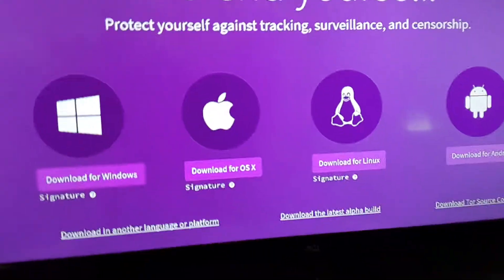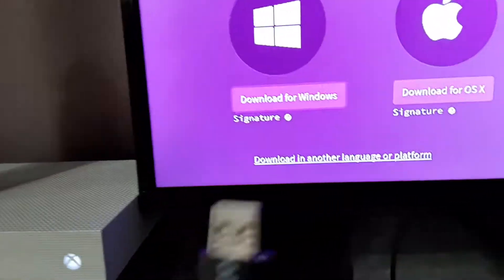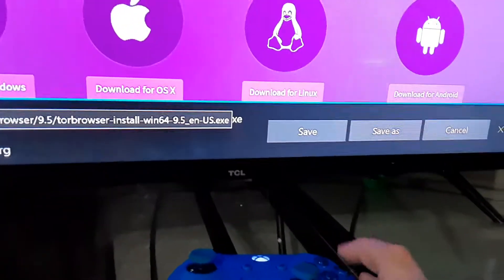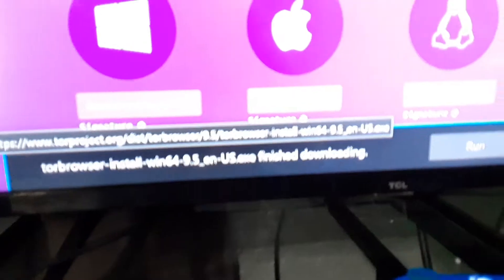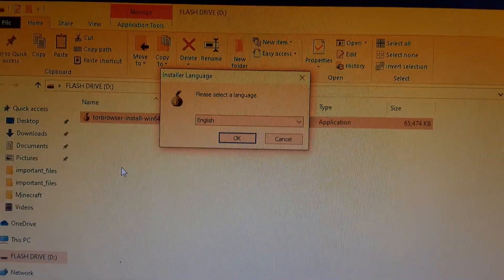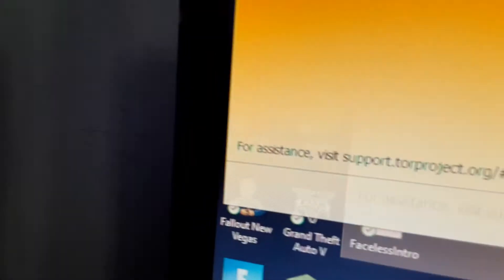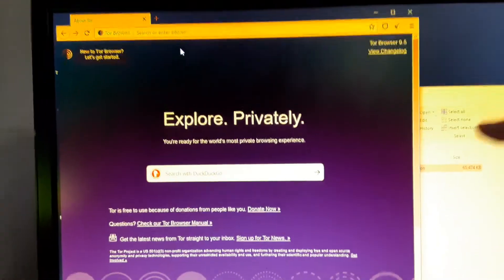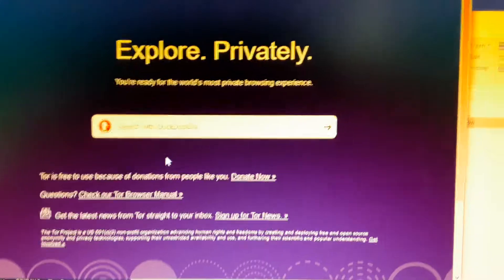How to download the Tor browser from Xbox 1 to PC (read description)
Please do not attempt to purchase or download anything off the deep web for there may be illegal contents. Thank you and enjoy the video!